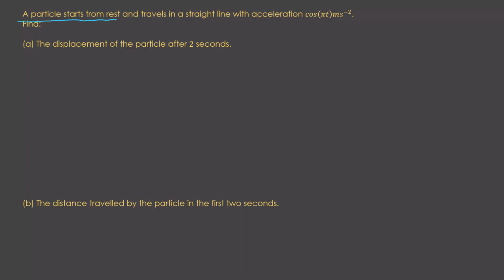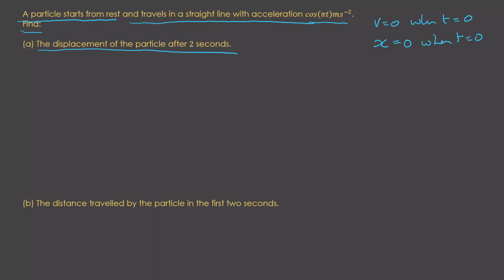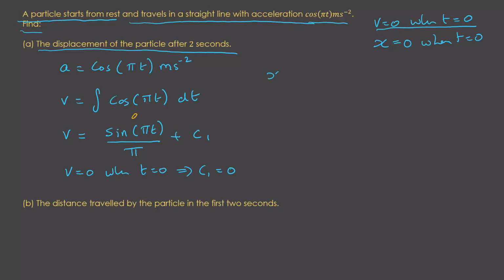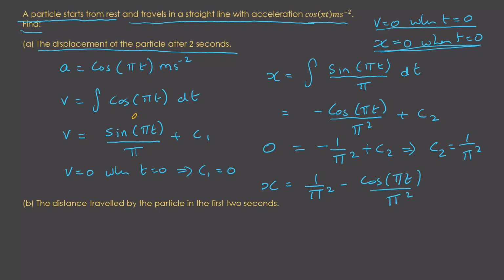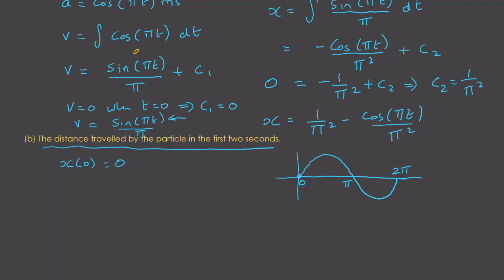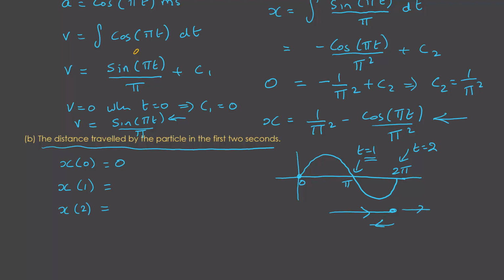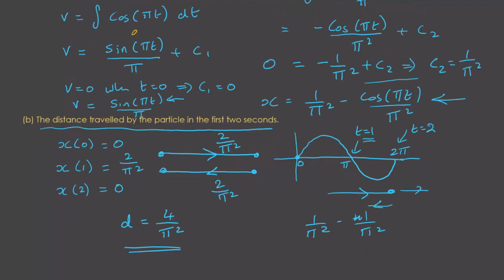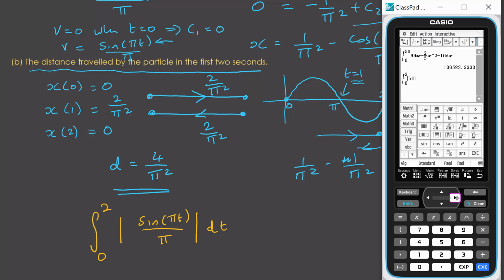Meth 12 Integration Rectilinear Motion Example 4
Rectilinear motion integration example.